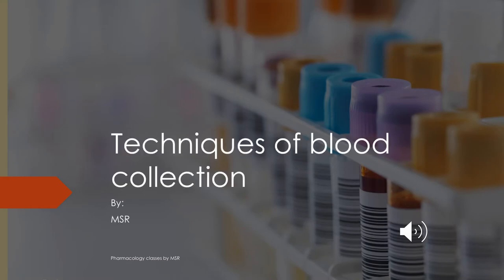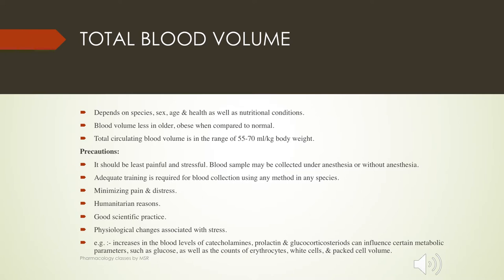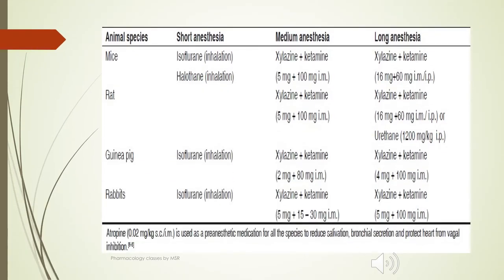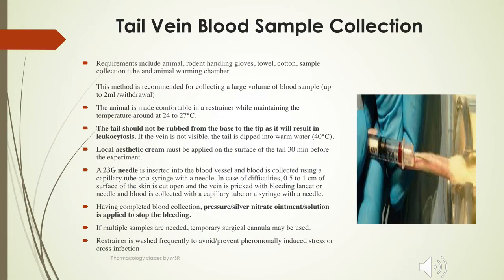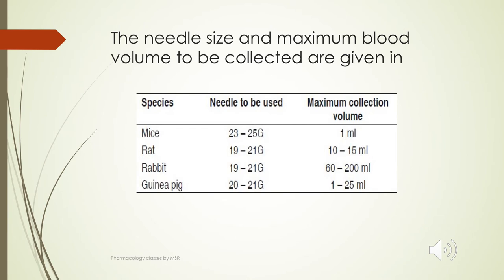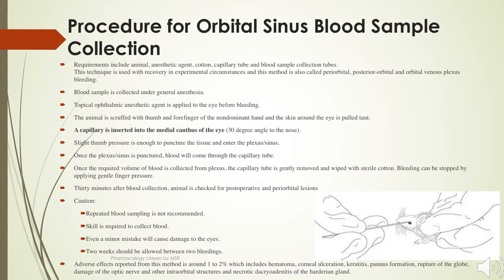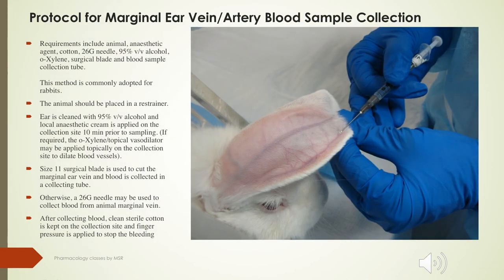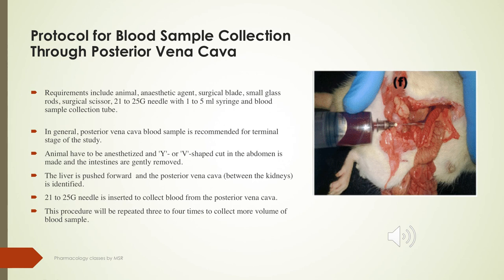Blood collection by MSR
different techniques of blood sample collection can be found in this vedio.